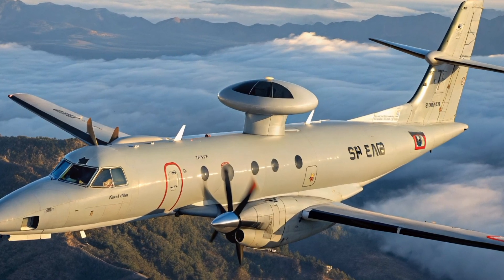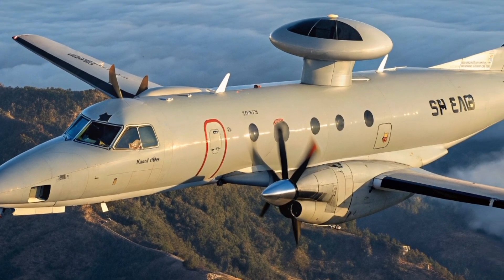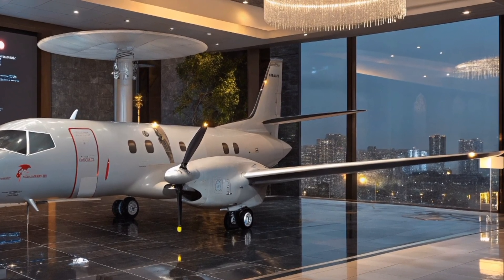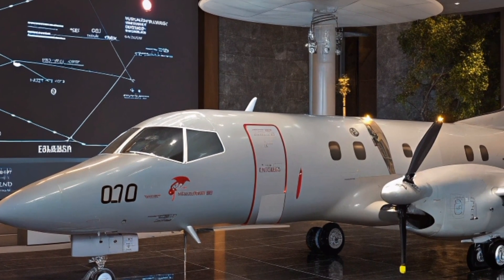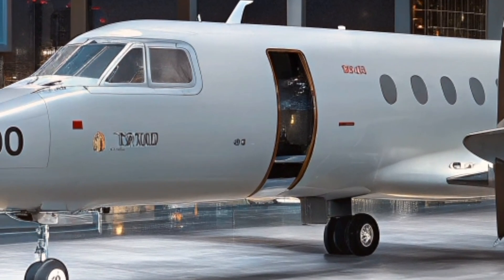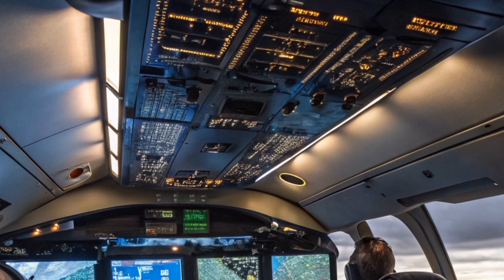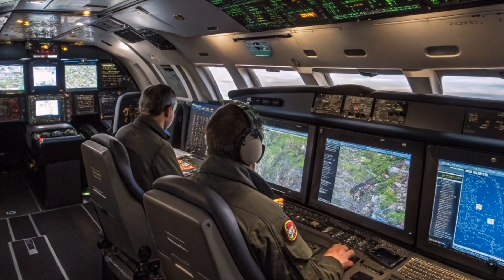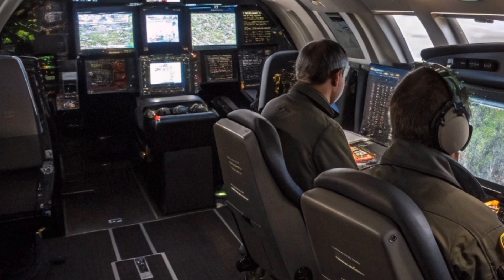"Saab 2000 AEW&C: The Airborne Command Post of the Future"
The Saab 2000 AEW&C (Airborne Early Warning and Control) is a powerful force multiplier in modern air defense. Built on the fast and efficient Saab 2000 platform, this aircraft has been upgraded with military-grade avionics, secure communications, and advanced radar systems. It acts as a flying command center, capable of real-time coordination between fighter jets, ground forces, and naval assets.

Used by countries like Pakistan, the Saab 2000 AEW&C plays a critical role in airspace surveillance, border security, counter-air operations, and maritime patrol. Its flexibility, speed, and cost-effectiveness make it an ideal choice for nations looking to enhance their situational awareness and command capabilities without the expense of full-size AWACS platforms.

Join us as we explore how this compact yet capable aircraft is redefining airborne intelligence and control in 21st-century warfare.